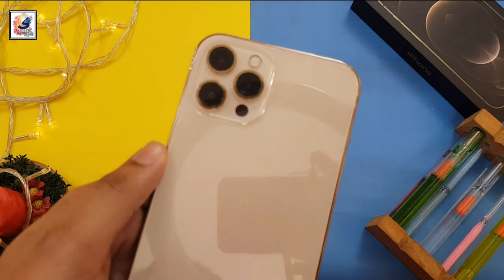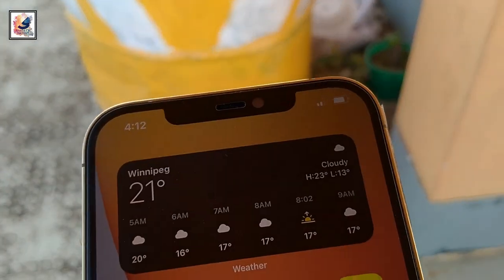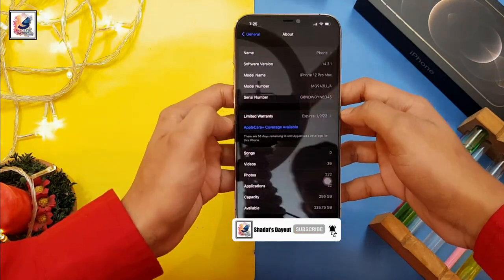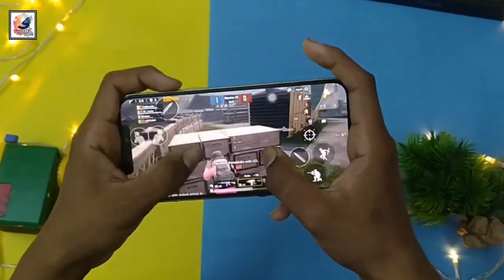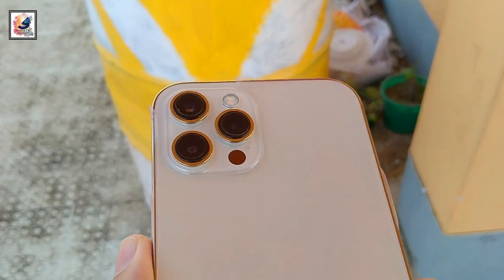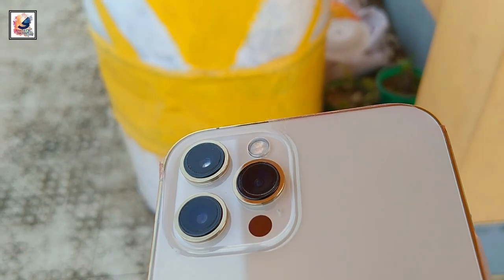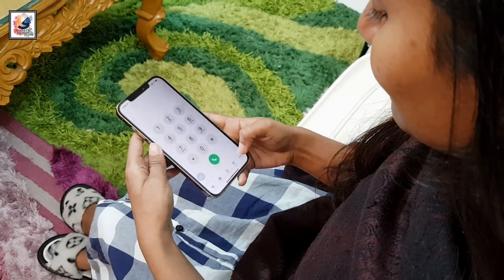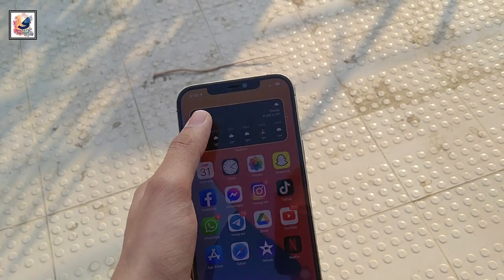iPhone 12 Pro Max Full Review After 3 Months | 12 Pro Max Review 2021 | iPhone 12 Pro Max Gold 2021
iPhone 12 Pro Max Full Review After 3 Months | 12 Pro Max Review 2021 | iPhone 12 Pro Max 2021
You can see the Unboxing, Review, Camera Comparison Test, Speed Test,Camera Trick's, Time-lapse and Cinematic Video and Game Review in this channel.
I'm back again Another Video,Today in this video i like to share with you guys iPhone 12 pro max full review after 3 months,

Samsung Galaxy S21 Ultra 5G Full Review |  Galaxy S21 Ultra 5G Review | Exynos 2100 | S21 Ultra one UI 3.1

Samsung Galaxy S21 Ultra 5G Tips and Tricks | Galaxy S21 Ultra Hidden Features | S21 one UI 3.1

Samsung Galaxy S21 Ultra Camera Tips and Tricks | Galaxy S21 Ultra top 10 Camera Feature | S21 Ultra Camera

iPhone 12 Pro Max vs iPhone XS Max Speed Test | iPhone 12 Pro Max vs iPhone XS Max Comparison

How to use iPhone 12 Pro Max Night Mode | iPhone 12 Pro Max Night Mode vs without night mode Comparison

iPhone 12 Pro Max PUBG Mobile Ultra HD Graphics | A14 Bionic Chip PUBG Better Than Galaxy S21 Ultra!

iPhone 12 Pro Max Call Of Duty Mobile Gaming Review 2021 | Very High Graphics & Max Frame Rate 2021

iPhone 12 Pro Max 120fps Selfie Slow Motion Video | How to Record iPhone 12 Pro Max Selfie Slow Mo

Oppo A92 VS Realme 5/5i Camera Comparison | Camera Test Oppo A92 VS Realme 5i | 4k Video

Oppo F17 Pro vs OnePlus Nord Speed Test | Oppo F17 Pro VS OnePlus Nord | Snapdragon 765G vs Helio P95

Redmi 9 vs Realme 5/5i Camera Comparison Test | Redmi 9 Prime vs Realme 5/5i Camera Comparison Test

2020 Dream PC Build under 50000 | Budget Gaming PC | 600$ Ryzen Gaming + Editing PC 2020 | AMD build

Moza Mini-s Gimbal Still Worth it 2020 | Low

Comment your questions And suggestions here for next video.

12 pro max,
12 pro max review,
iphone 12 pro max 2021,
iphone 12 pro max full review 2021,
iphone 12 pro max full review after 3 months,